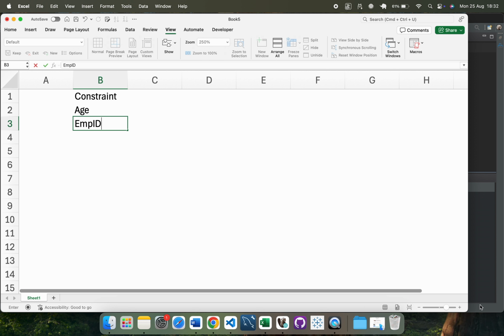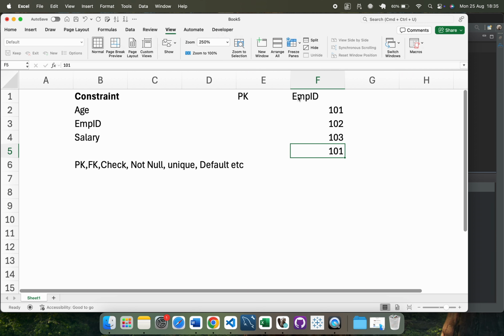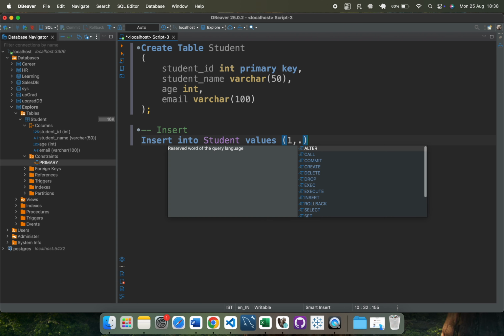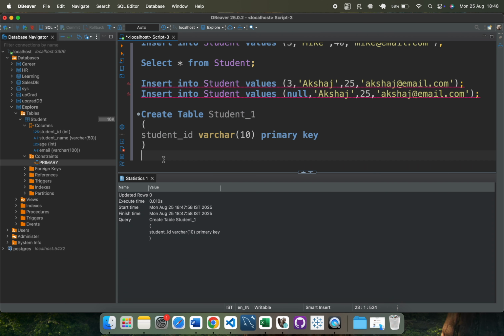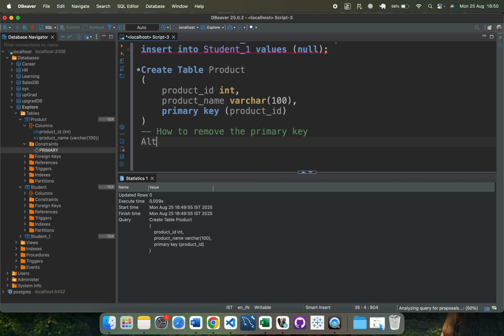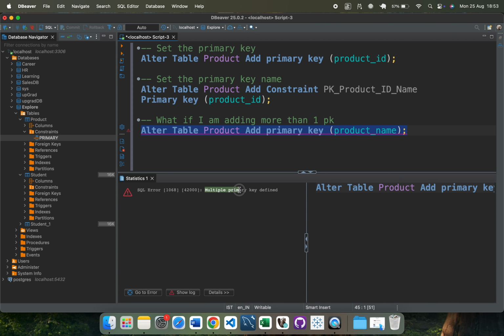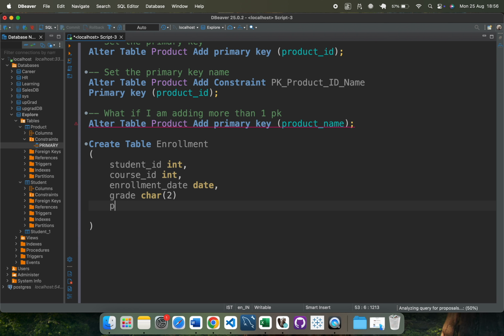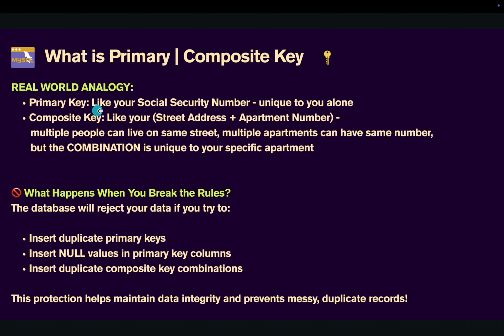SQL Primary & Composite Keys: Complete SQL Tutorial with Live Examples 🔑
*SQL Constraints - Primary Key | Composite Key* 🔑

Learn the fundamentals of database keys! A primary key is a unique identifier that ensures each row in a table can be distinctly identified - no duplicates allowed and never null.

A composite key combines multiple columns to create a unique identifier when a single column isn't enough.

In this video, we'll cover:

✅ What makes a good primary key
✅ Creating primary keys (student_id as unique identifier)
✅ Testing duplicate entries - see the errors in real-time!
✅ Why NULL values are rejected in primary keys
✅ Edge cases: empty strings vs spaces vs "null" as text
✅ Alternative primary key syntax methods
✅ How to DROP and ADD primary keys with ALTER TABLE
✅ Adding custom constraint names (PK_Product_ID_Name)
✅ What happens when you try multiple primary keys (spoiler: it fails!)
✅ When to use composite keys
✅ Composite Keys: Using student_id + course_id together
✅ Real enrollment table example with composite key logic

**Primary and Composite Key:**

- primary key sql
- composite key database
- primary key tutorial
- sql primary key example
- database keys explained
- primary key constraint
- composite key sql
- primary key vs composite key
- database tutorial basics
- primary key simple explanation
- how to create primary key
- sql primary key constraint explained
- database design fundamentals
- alter table primary key
- drop primary key sql
- add constraint primary key
- composite key vs primary key
- database normalization keys
- sql table constraints
- primary key best practices
- database schema design
- primary key cannot be null
- duplicate primary key error
- how to remove primary key
- primary key constraint violation
- sql primary key duplicate entry
- multiple primary keys error
- mysql primary key
- sql server primary key
- oracle primary key tutorial
- postgresql primary key
- can primary key be null
- how many primary keys per table
- difference between primary key and unique key
- why use composite key
- when to use composite primary key

👉 Python Excel Automation:    • Excel Automation Using Python

👉 Python Pandas Tutorial:    • Python Pandas Tutorial | What is Pandas | ...

👉 Python Playlist:    • Python Tutorial for Beginners

👉 Python Project for Data Analysis- Exploratory Data Analysis | Data Analyst Project :    • Python Data Science: Analyzing LinkedIn Co...